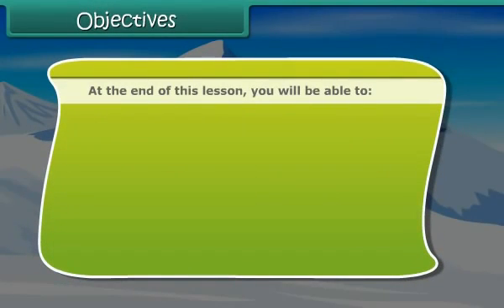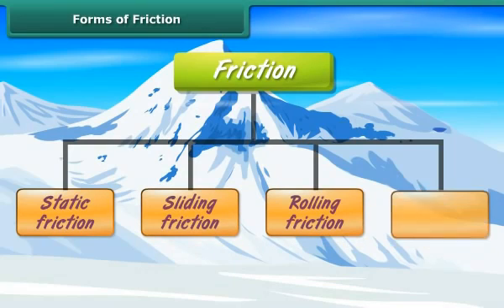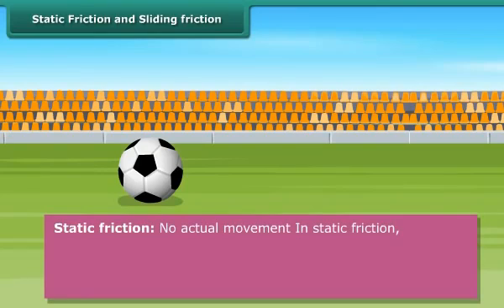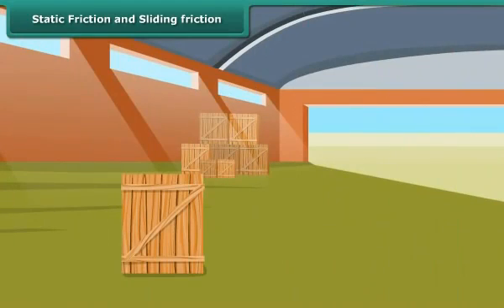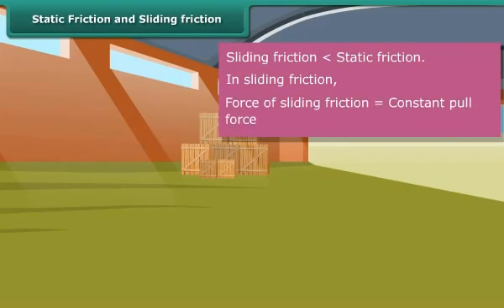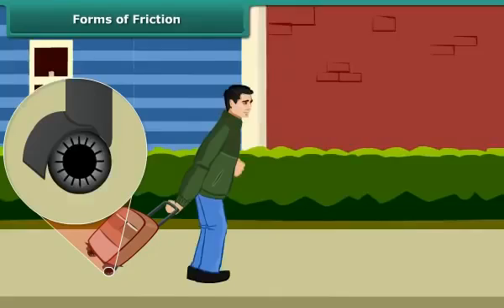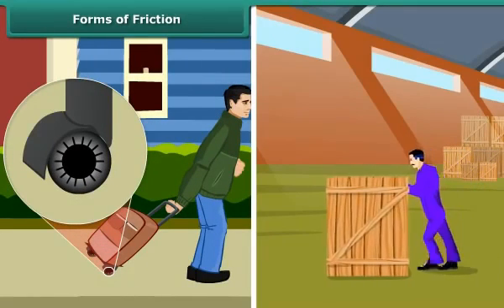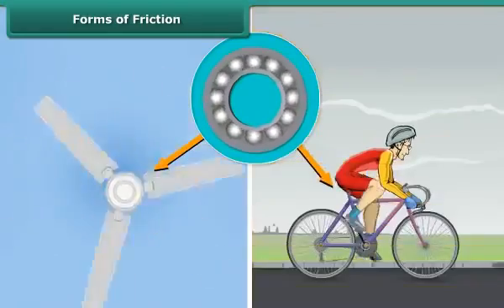Types of friction( ঘর্ষণ কাকে বলে ও কি কি?)